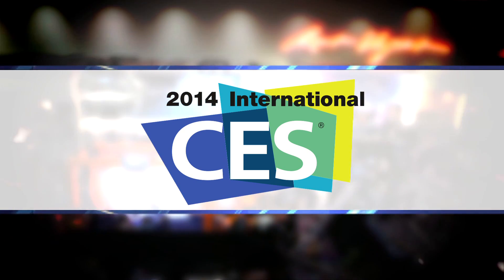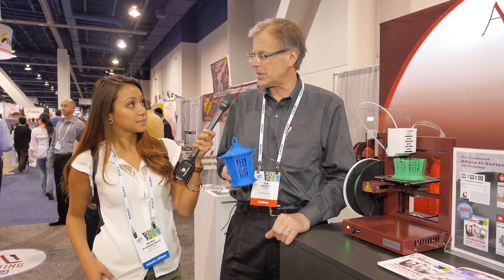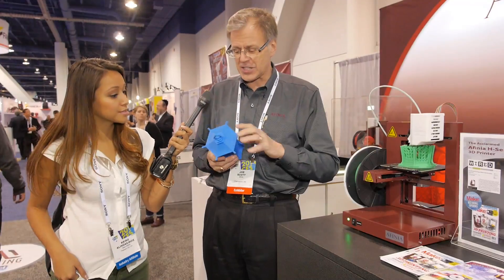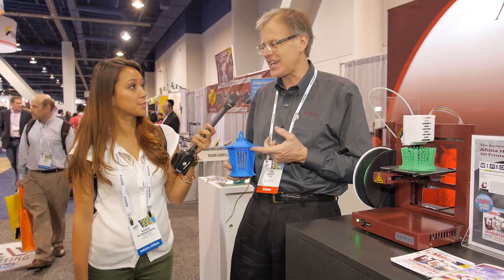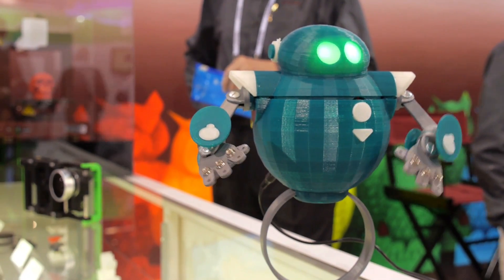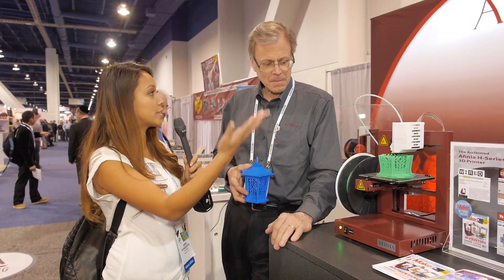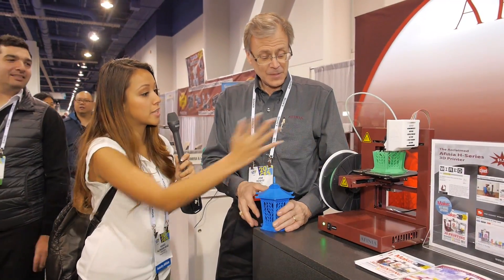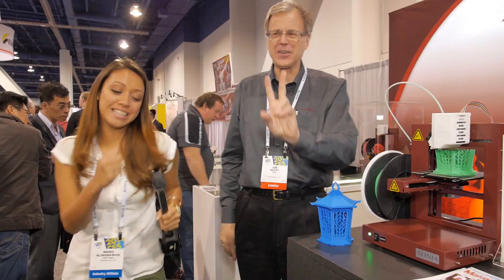Afinia H-Series 3D Printer (CES 2014)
Check Prices on Amazon

Keiko Alingas stops by the Afinia booth to check out their new H-Series Printer and the rampant craze of 3D printing as a whole.